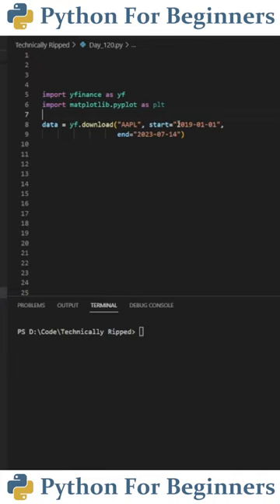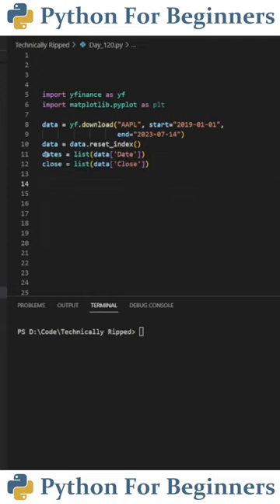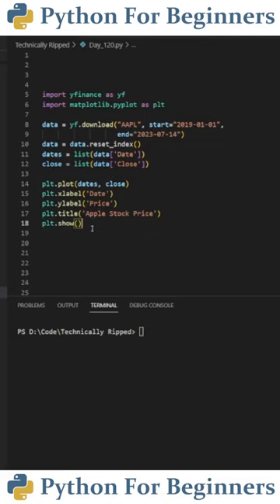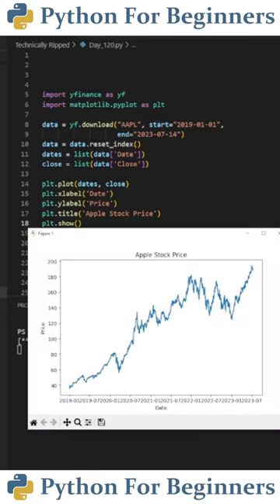Plotting Stock Price With Python | Python Tutorial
In today's video I show you how to use the yfinance & matplotlib libraries in Python to plot stock market prices